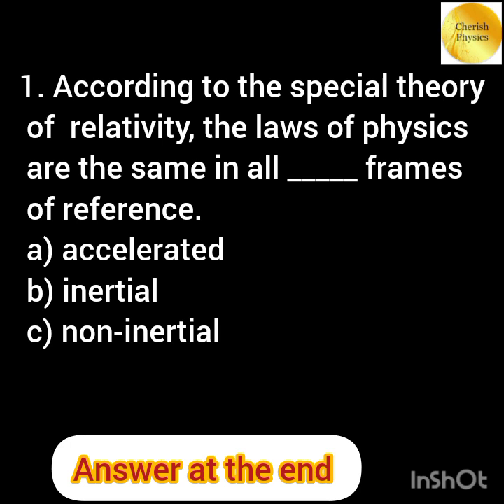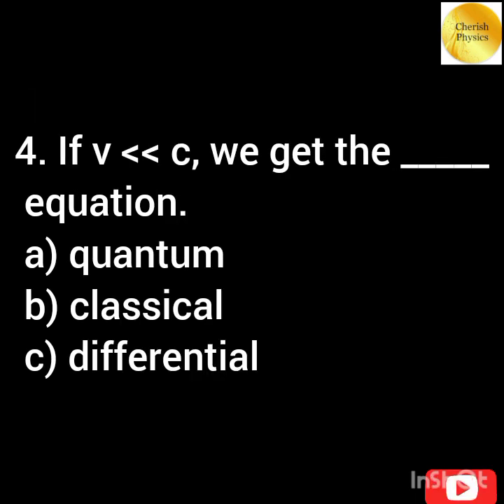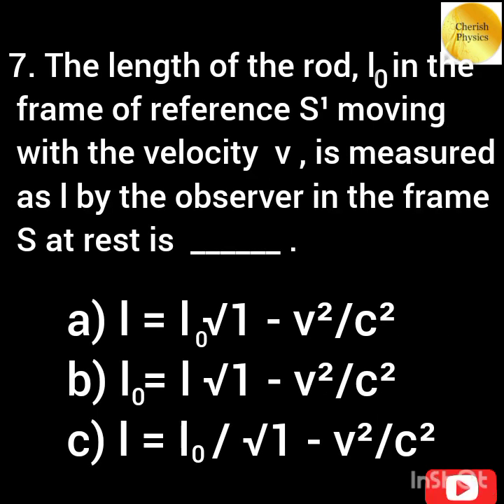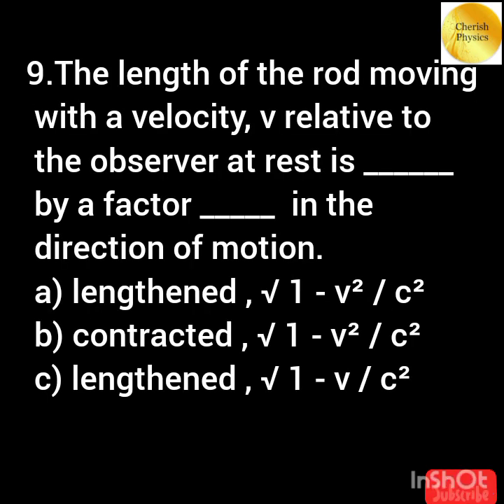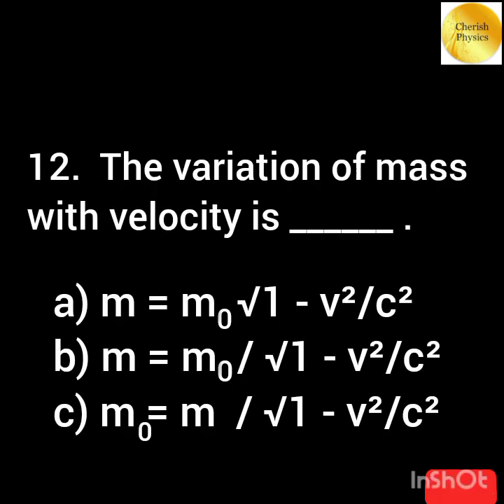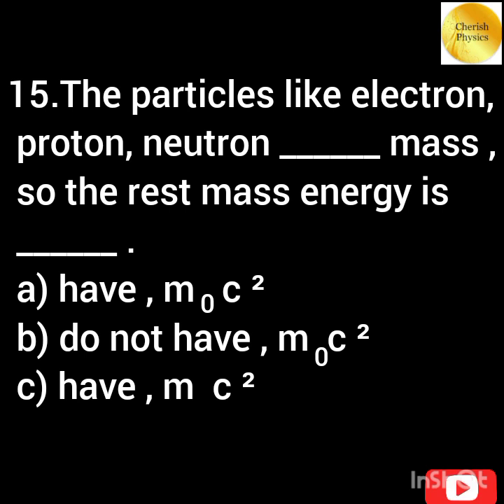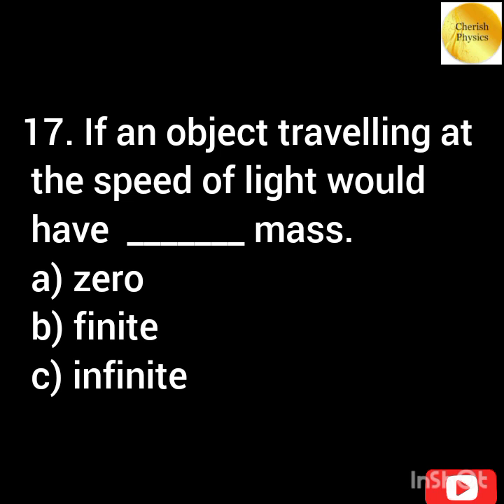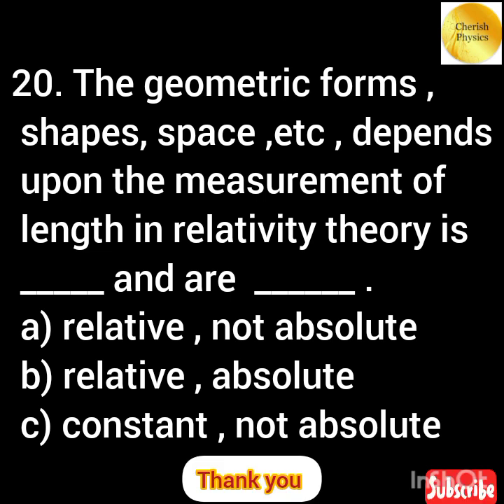💥UG TRB PHYSICS 💥 EXAM 2023💥IMPORTANT 20/20 MCQ'S ☑️👍 UNIT 6 QUANTUM MECHANICS - RELATIVITY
💥UG TRB CHEMISTRY EXAM 2023 💥